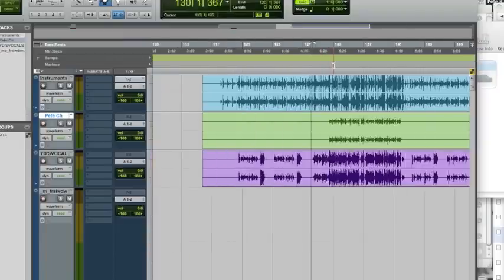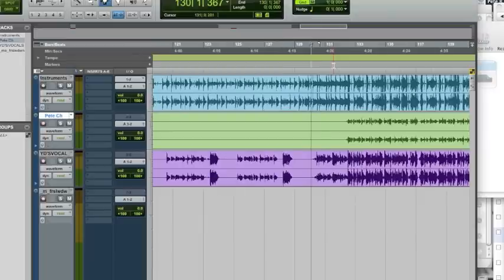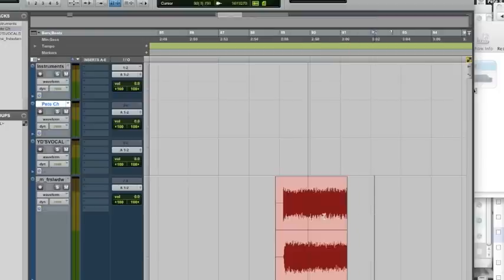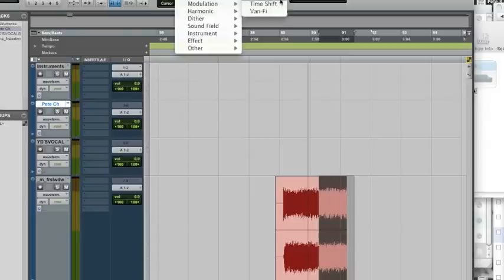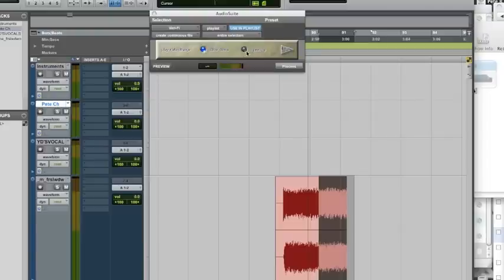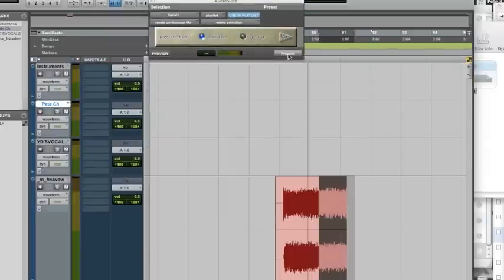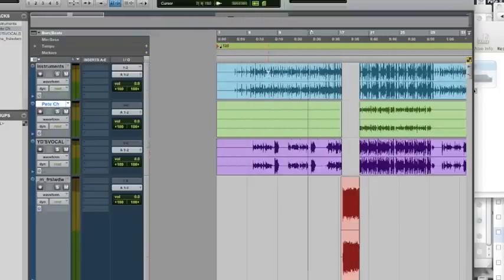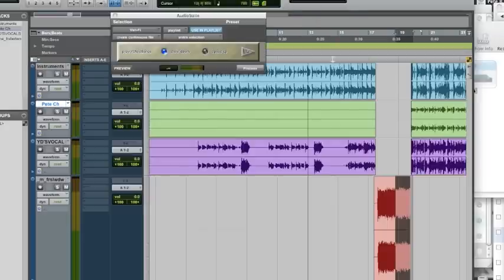Two Minute Tutorials in Pro Tools: The Tape Slowdown Effect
Create an effect that sound like your audio is on a reel to reel tape machine, and the sound can be slowed down or sped up.